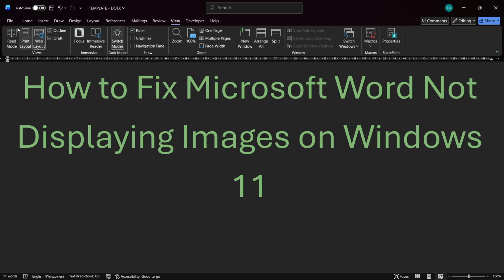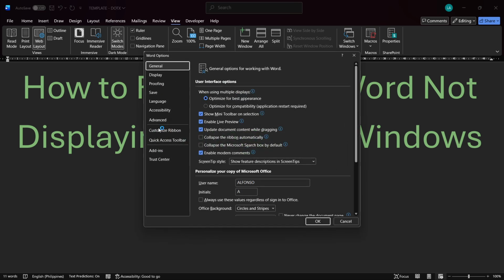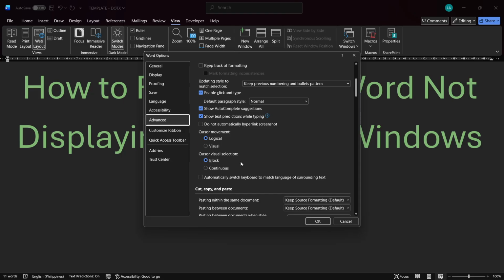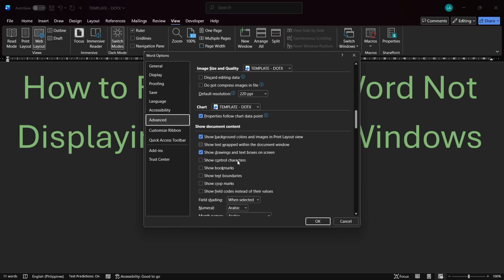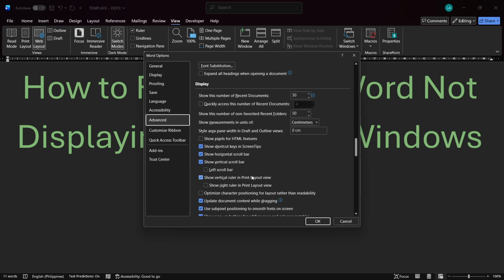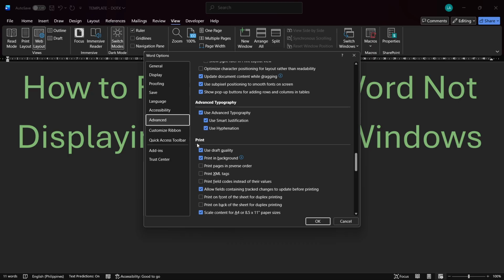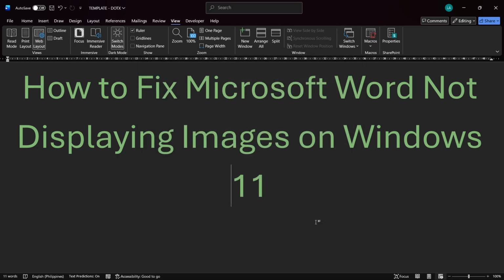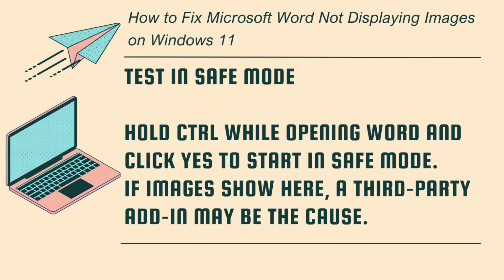How to Fix Microsoft Word Not Displaying Images on Windows 11 [2026 Full Guide]